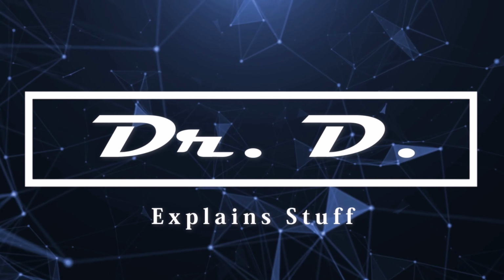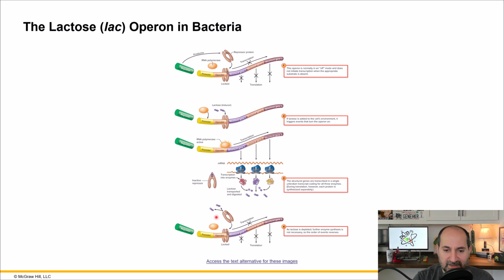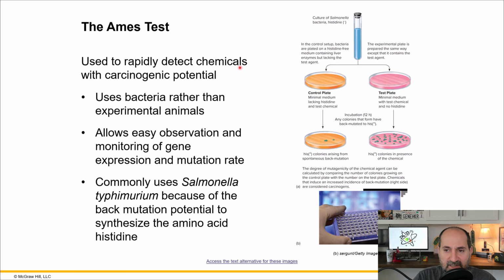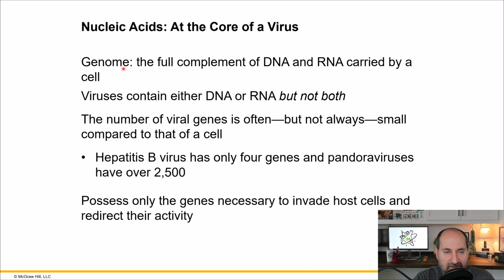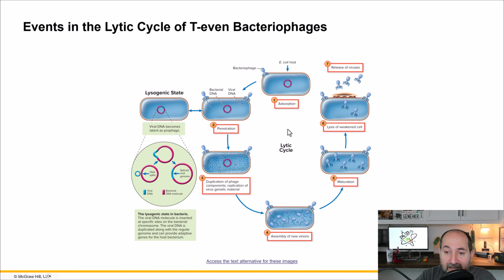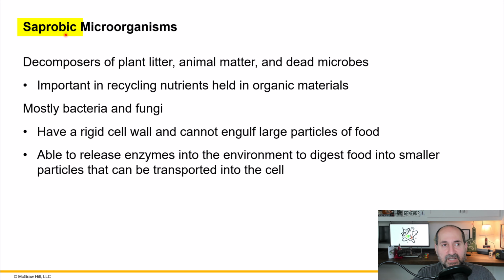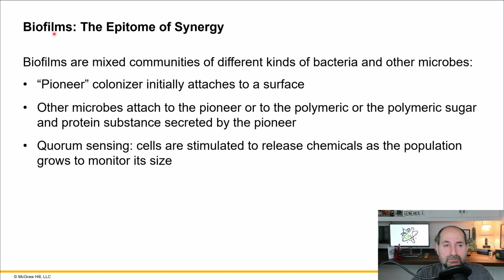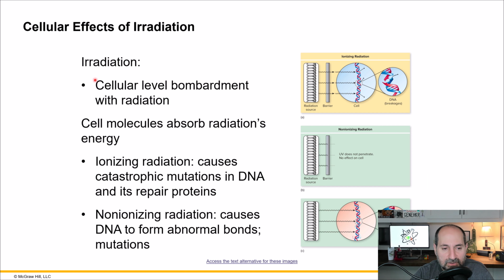BIOL 2420 Exam 2 Review at TCC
Exam 2 review covers Chapters 6, 7, 9, and 11 from our Mason 7th edition textbook!